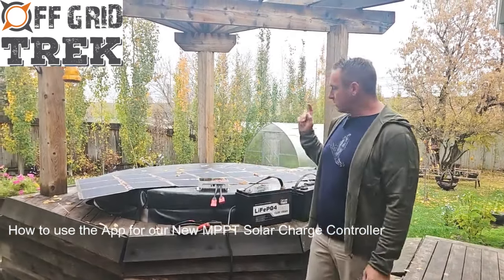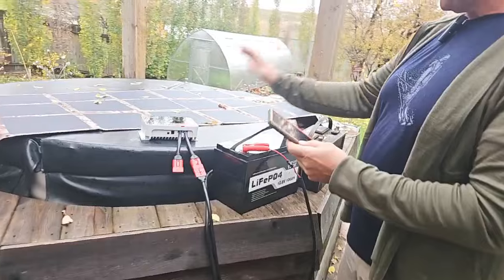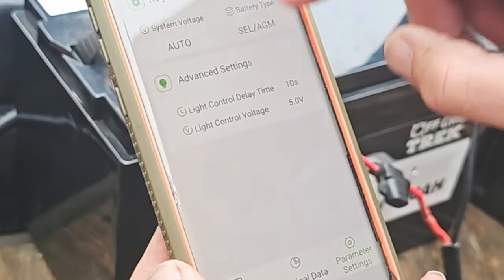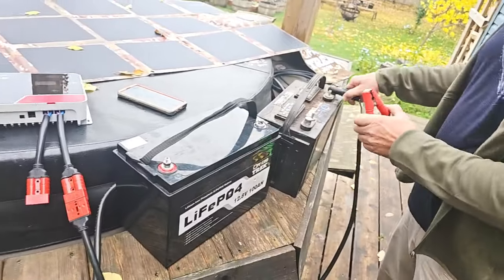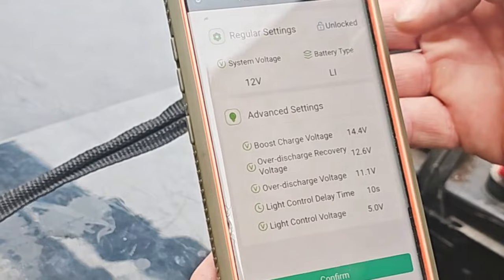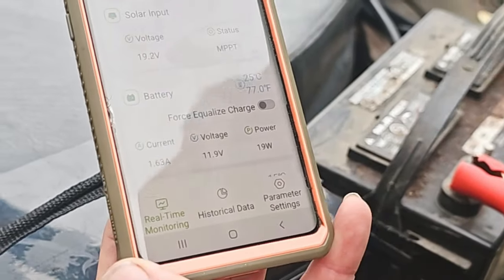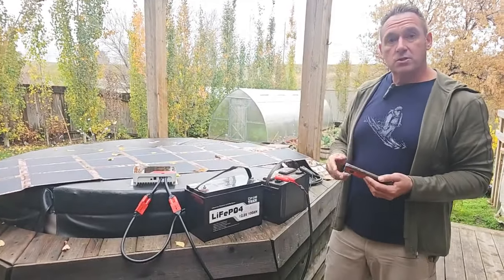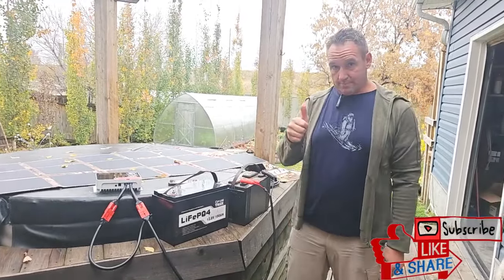How to use our App for our New MPPT Solar Charge Controller with the 300W Solar Bugout Kit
Overview on how easy it is to use the app to switch between battery chemistries.  Note that you can use 600W of Solar at 12V and 2400W of Solar at 48V from our new Solar Charge controller, all at 150V/40A, making them truly versatile from powering a vehicle/trailer battery to an Off Grid building set-up.